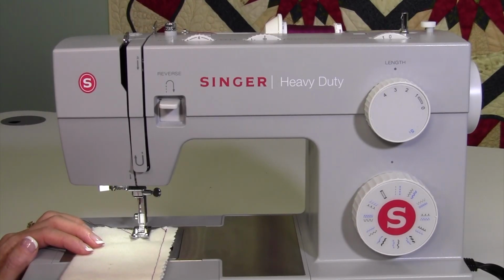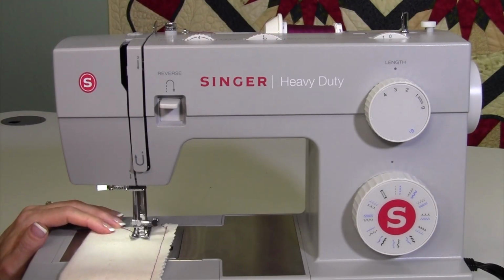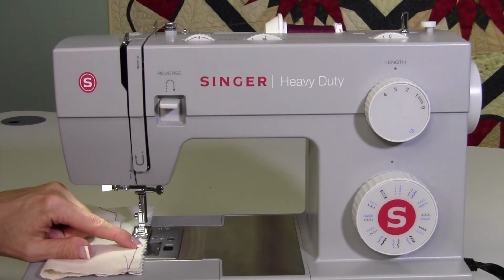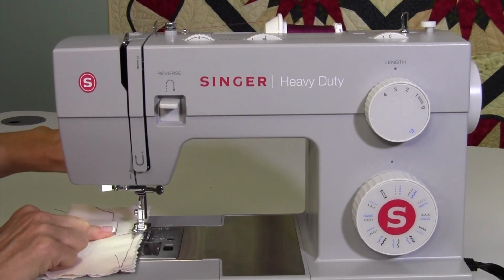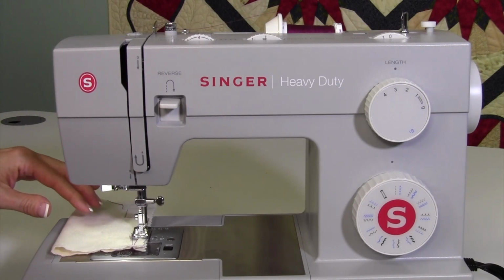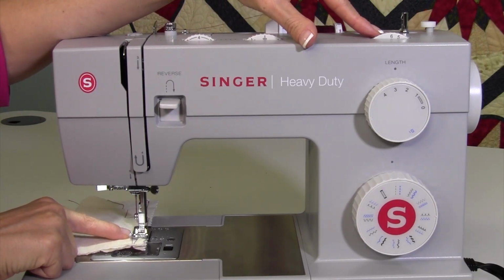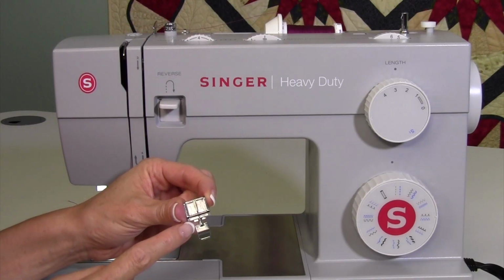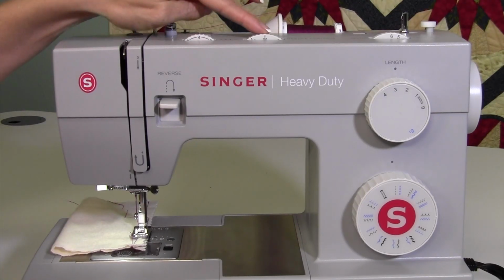Singer Heavy Duty 4423 19 Needle Positions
Learn how to adjust the needle position on the Singer Heavy Duty 4423 sewing machine.